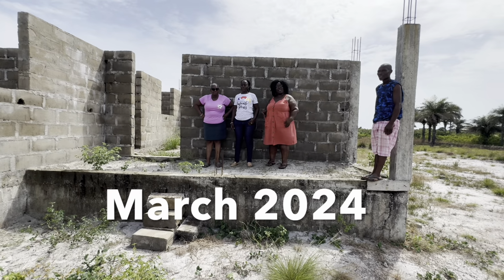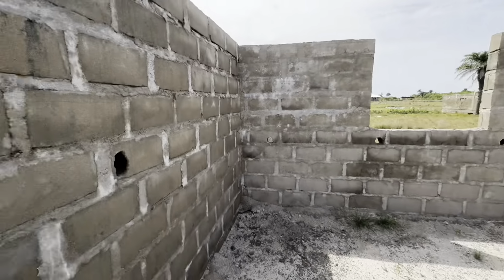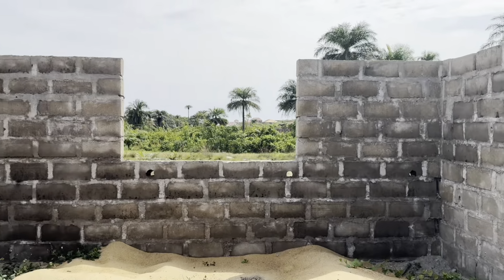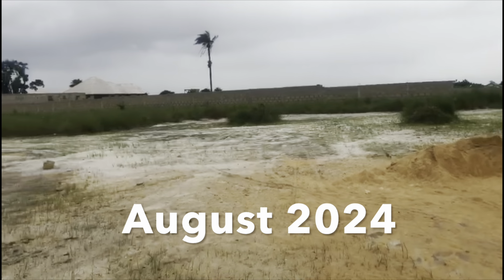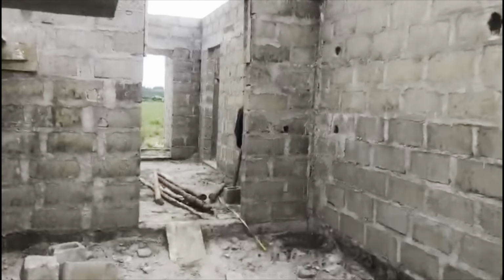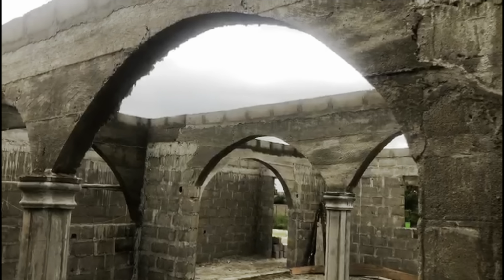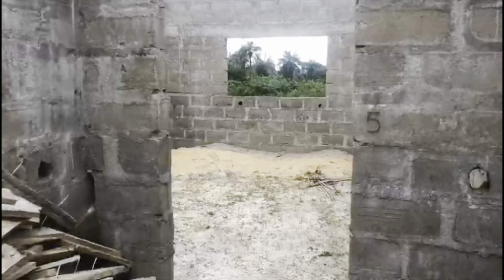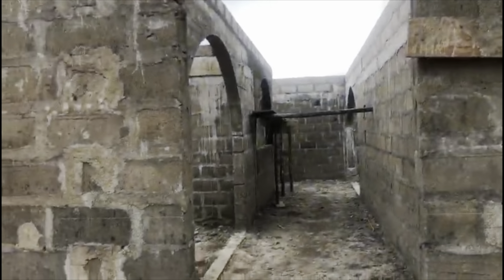Building In Liberia, West Africa 2024 |Building Dream Home In Marshall, Liberia |Africa Development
Project Manager Queenie Pauline Davies and  family building their dream house in Marshall, Liberia while managing  multiple projects Liberia Africa |